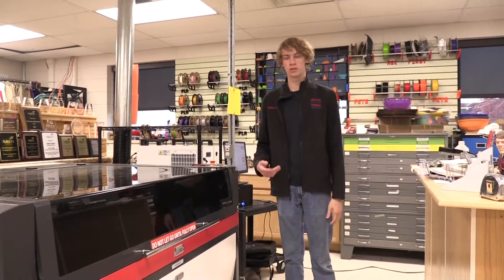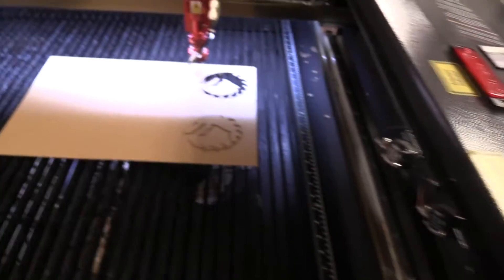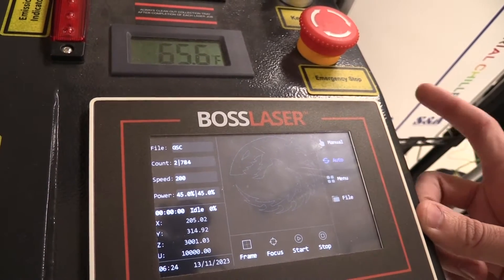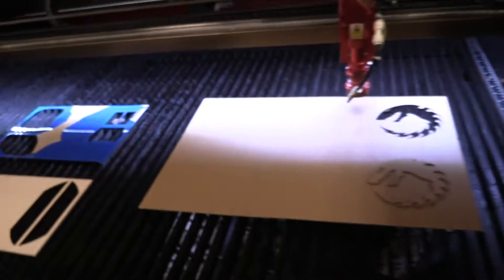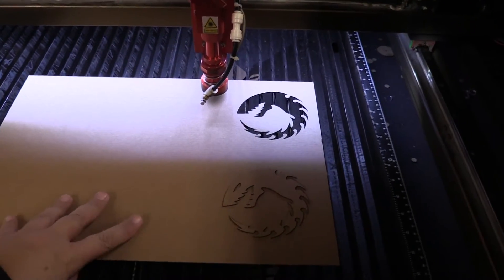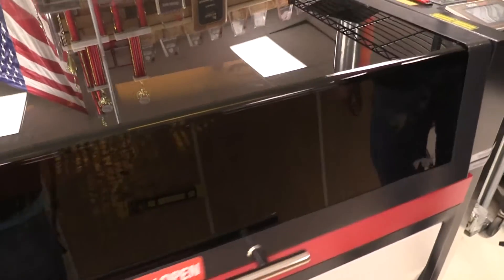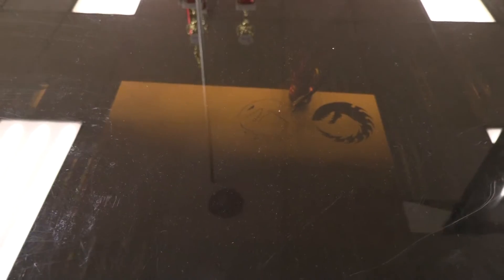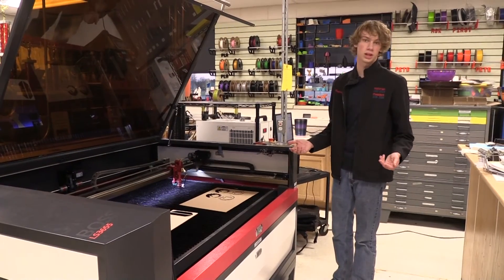Boss Lasers: Start-Up & First Cut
In this quick video, we look at some basic settings for the Boss Laser, how to turn the machine on, load your file from a thumb drive, and how to run that file for the first time.